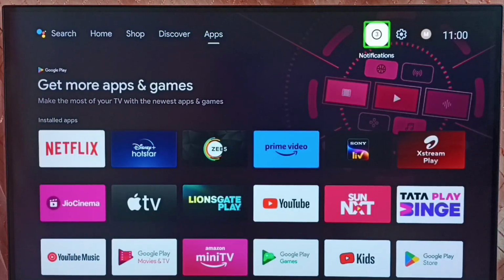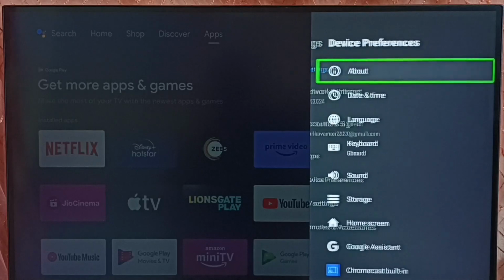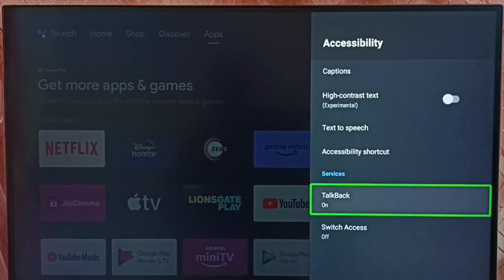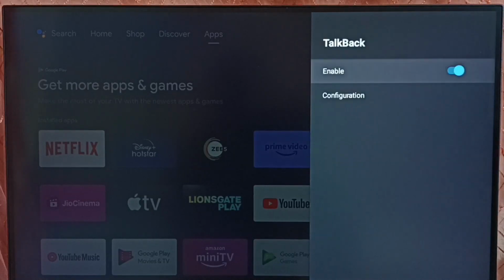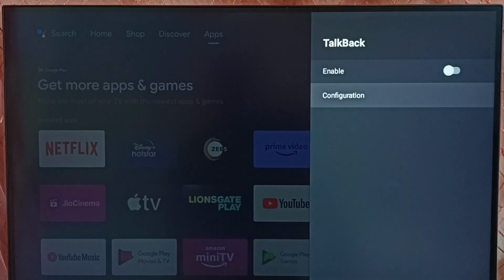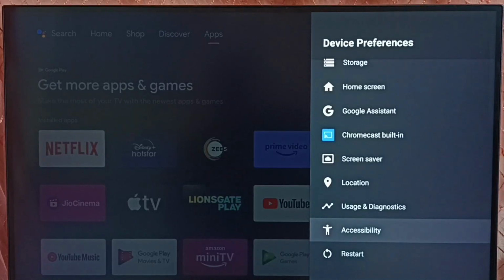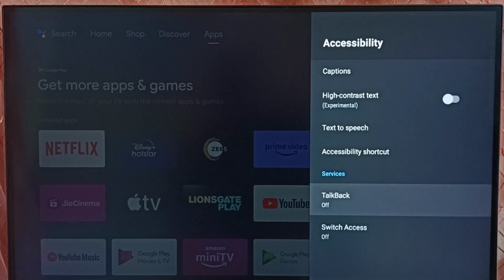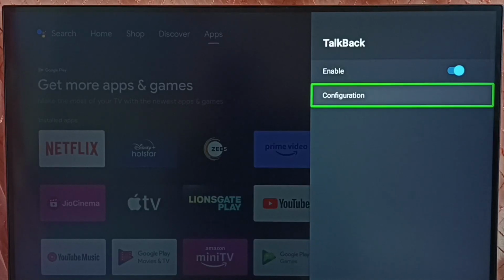Android TV : How to Turn OFF Text To Speech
Android 12,
Smart TV,
Turn OFF Talkback,
Turn ON Talkback,
Enable Talkback,
Disable Talkback,
How to,
How to Android TV,
TV,
streaming,
streaming platform,
How to,
Media Streaming Device,
Google TV,
Android TV,